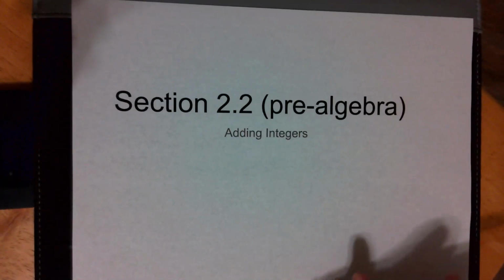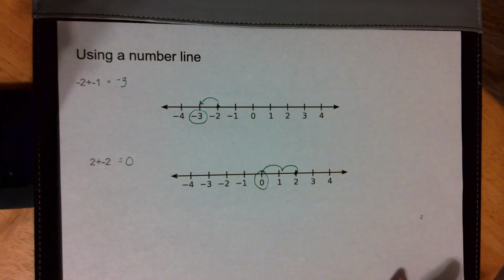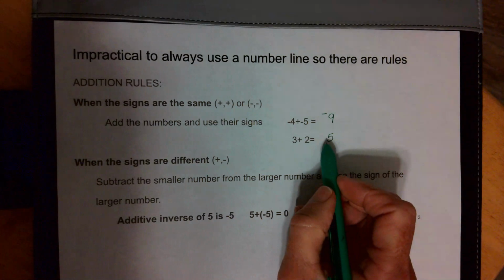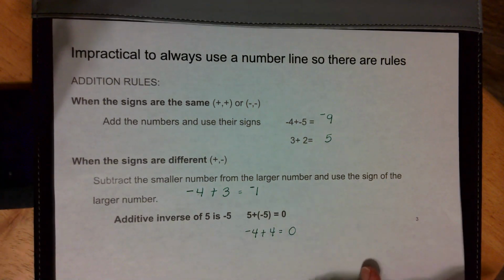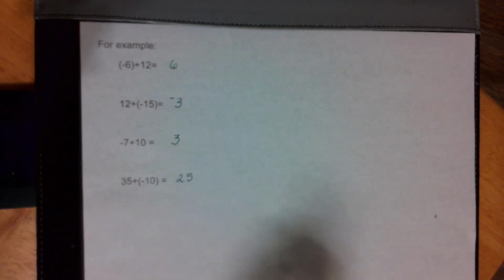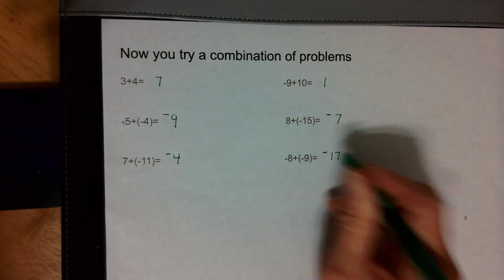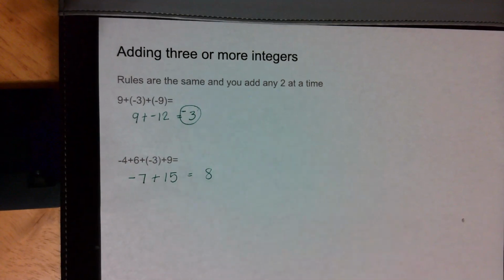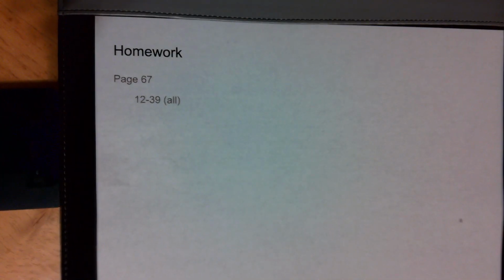section 2.2 (pre-algebra)